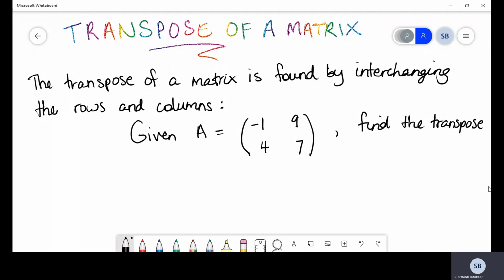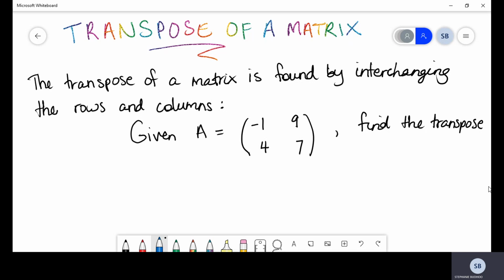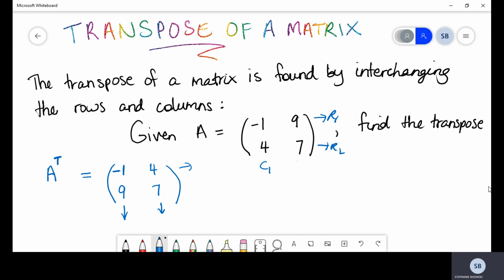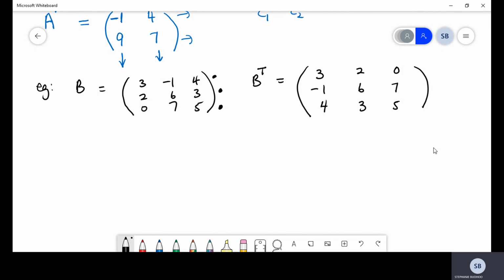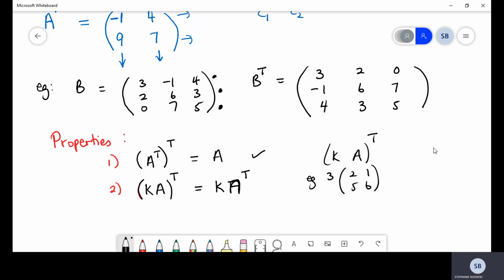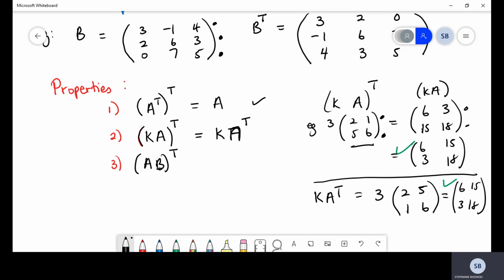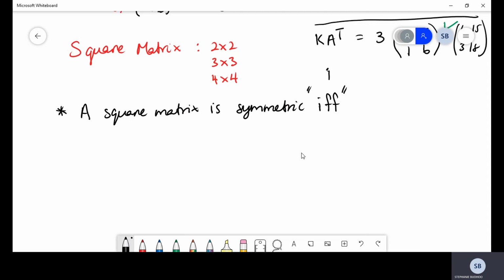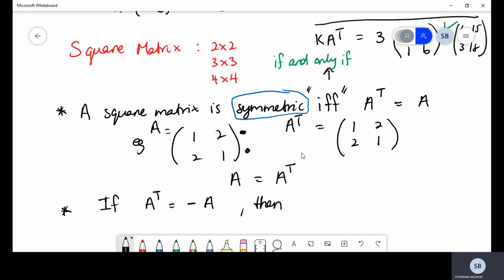MATRICES | PART 4| TRANSPOSE OF A MATRIX | CAPE UNIT2 MOD 3| CSEC MATH